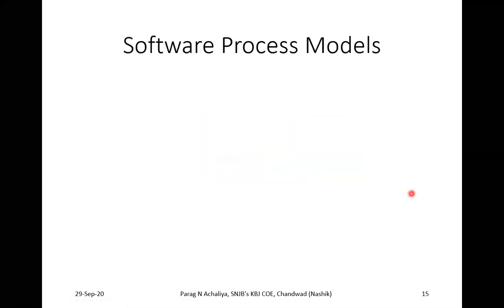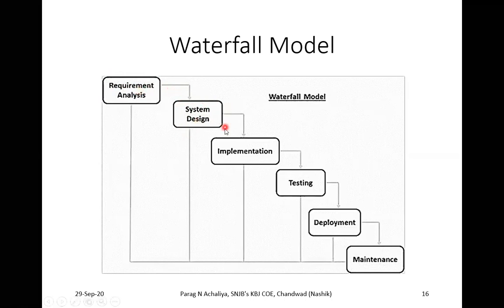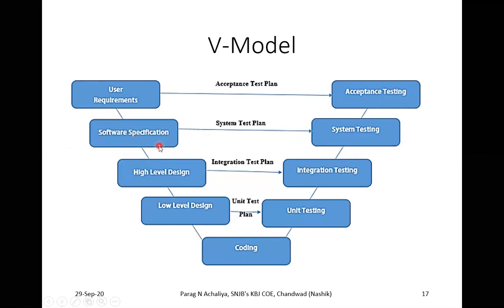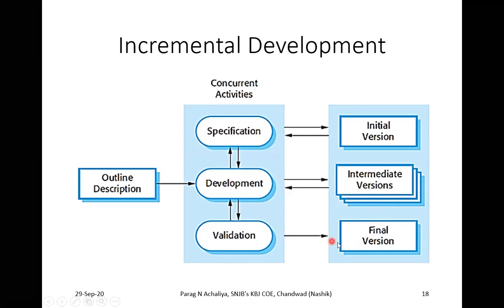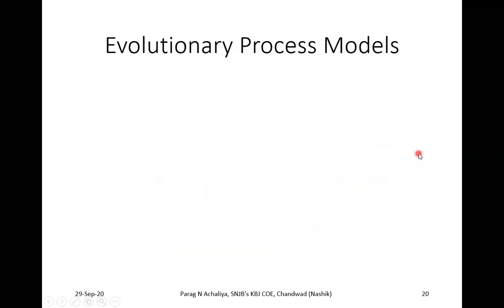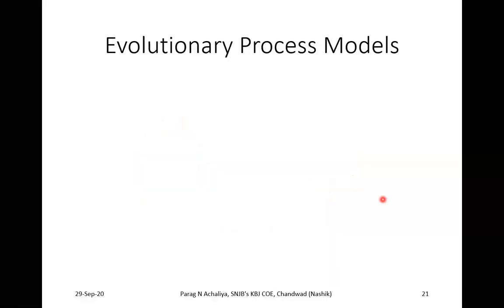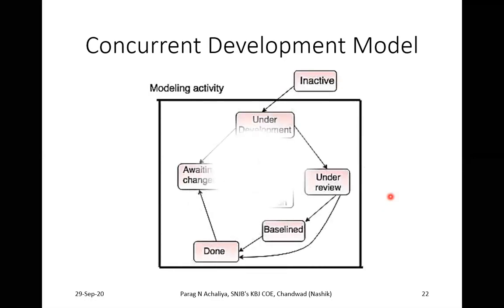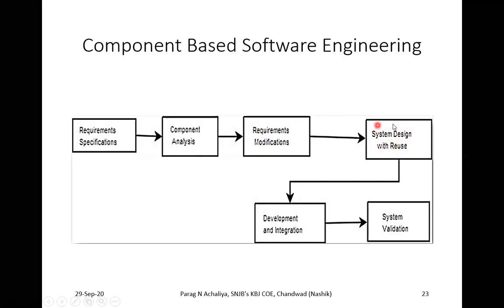Software Process Models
This video contains Software Process Models - Waterfall Model, V-Model, Incremental Development, Iterative Development, Evolutionary Process Models, Evolutionary Process Models, Concurrent Development Model, Component Based Software Engineering.